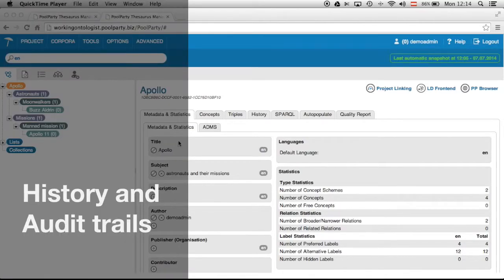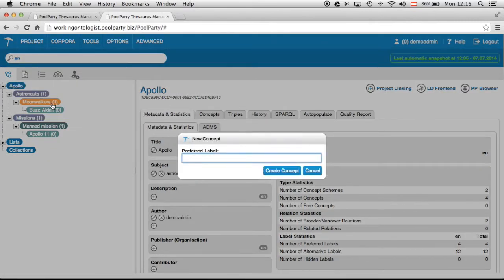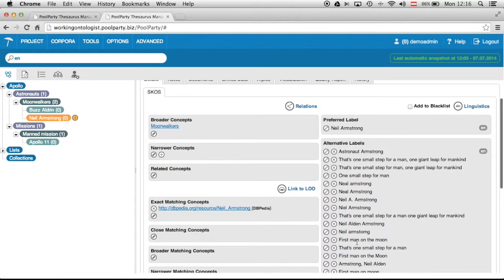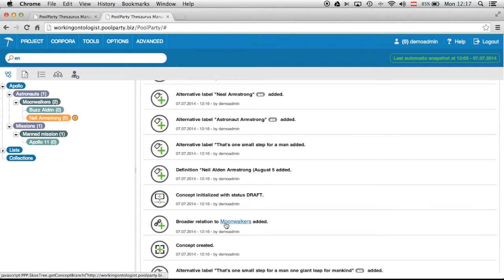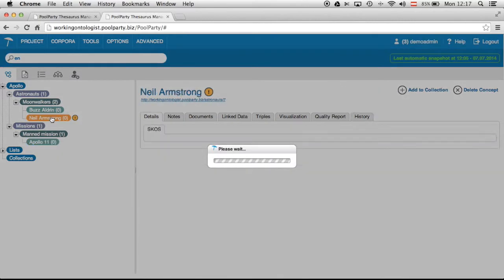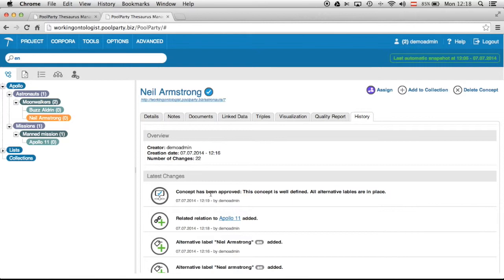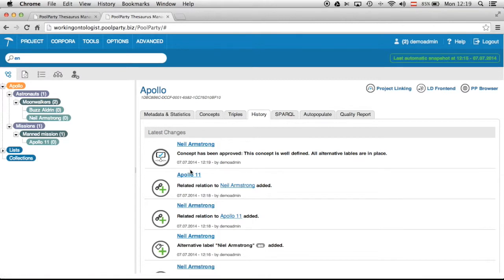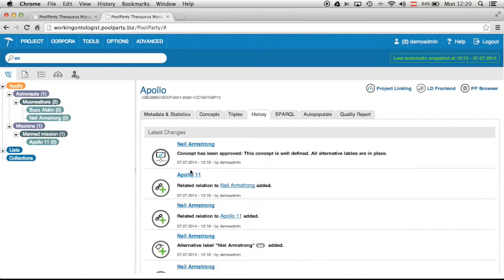History and Audit Trails - PoolParty Tutorial #25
PoolParty Thesaurus & Ontology Server as one of the most advanced tools on the market to create and maintain knowledge graphs like taxonomies or ontologies provides built-in facilities to track history and ontology evolution. This video gives an overview of how this feature can be used for audit trails, especially in collaborative environments like in enterprises or distributed organizations.